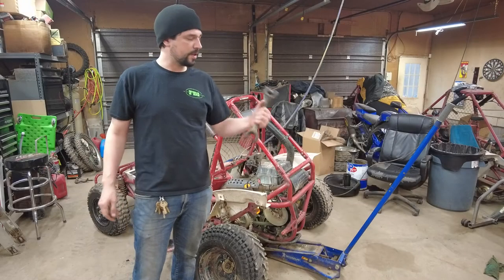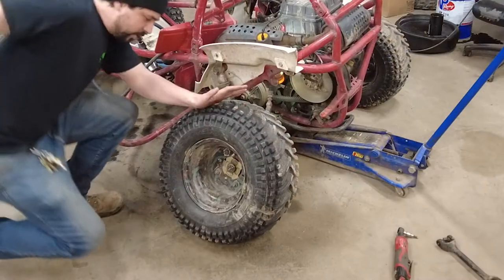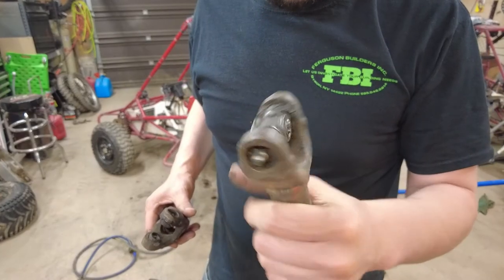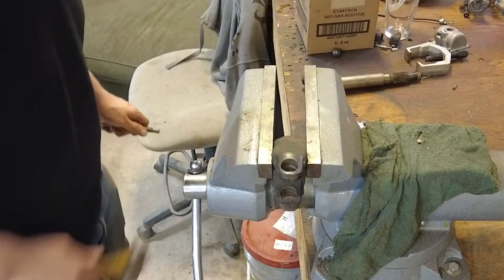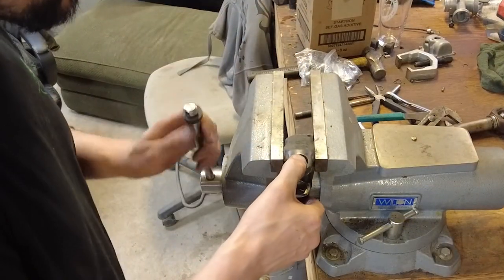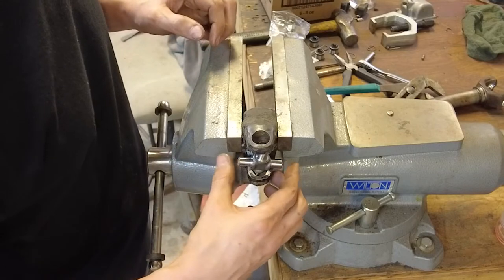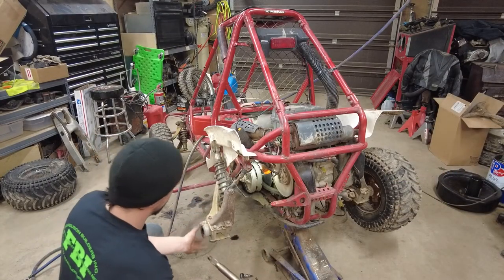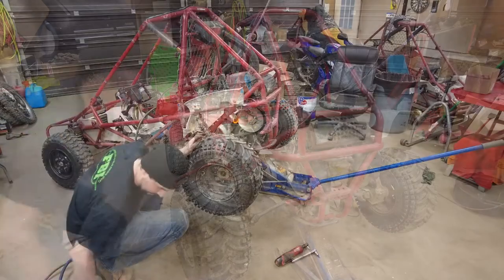U Joint Replacement on 1985 Honda FL350 Odyssey | How To Do U Joints on an ATV | Drive Shaft Repair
Removal and Installation of U Joints in the 1985 Honda FL350 Odyssey

This video goes through the process or removing the drive shaft, clevis, and stube shaft on a 1985 Honda FL 350 Odyssey to remove the old broken U Joints and replace with new. Start by removing the wheel and hub, then the stub axel and the clevis, then the drive shaft if its still in there. Then remove the broken pieces of the old u joint and install the new u joints completing the axel. After that reinstall the axel to the machine, reinstall the clevis bolts, then the hub and wheel and the job is complete!